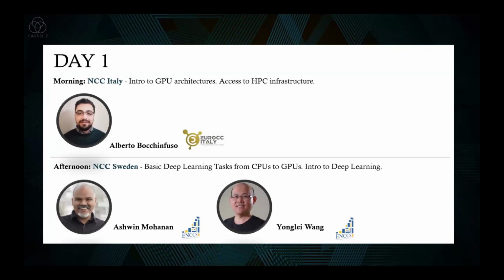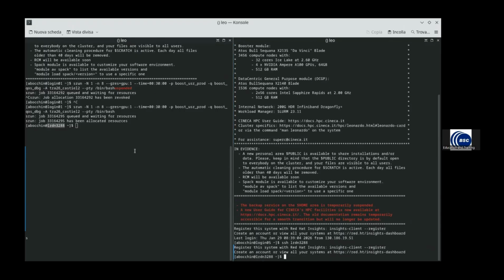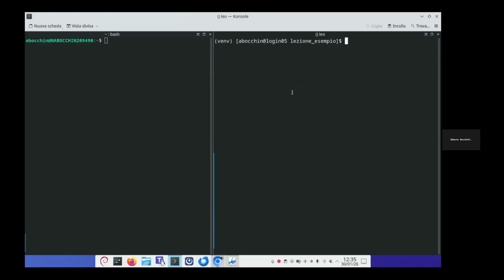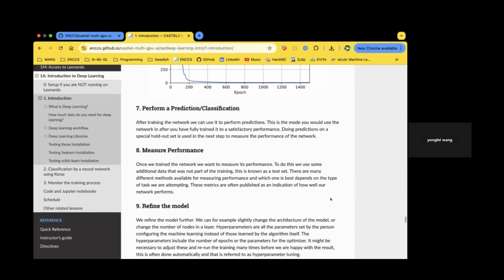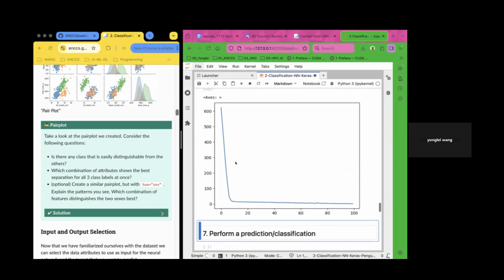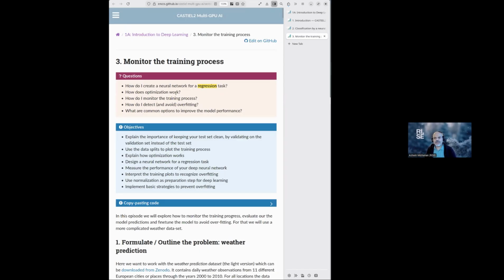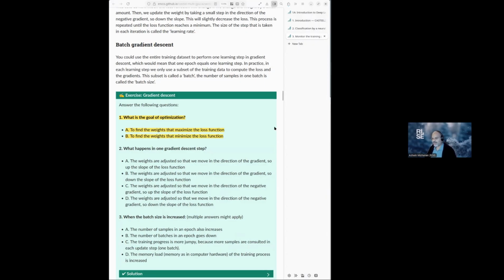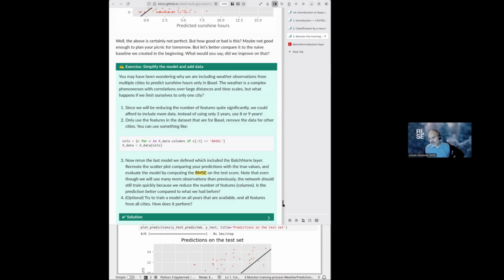Introduction to GPU Architectures & Deep Learning Fundamentals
This session marks the beginning of our intensive training by exploring the hardware and software foundations of modern AI. Alberto Bocchinfuso from NCC Italy provides a comprehensive introduction to GPU architectures and the essential protocols for accessing High-Performance Computing (HPC) infrastructure. Following the architectural overview, Ashwin Mohanan and Yonglei Wang from NCC Sweden guide viewers through the transition of basic Deep Learning tasks from CPU-based environments to high-performance GPU systems, ensuring a solid baseline for accelerated computing.